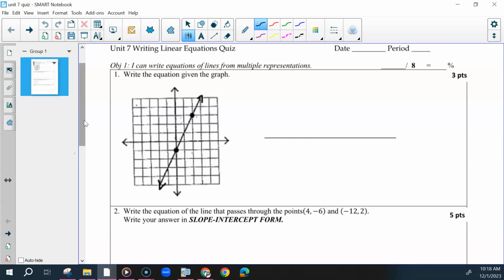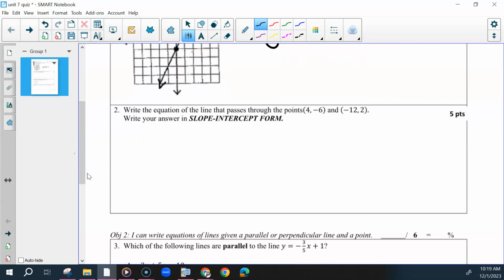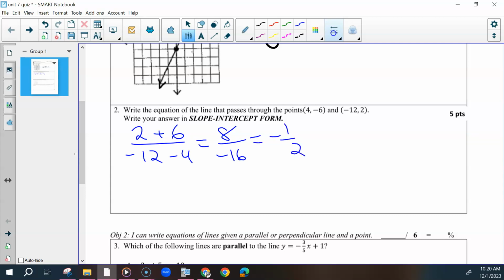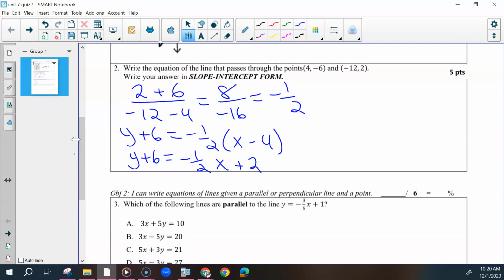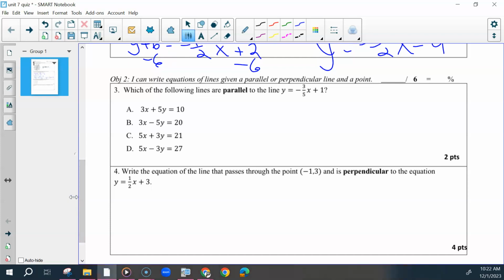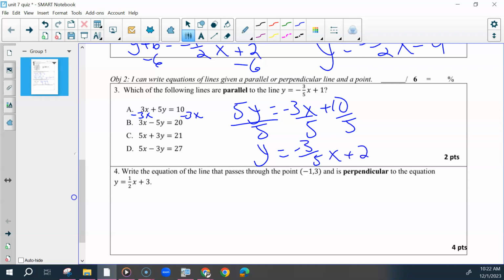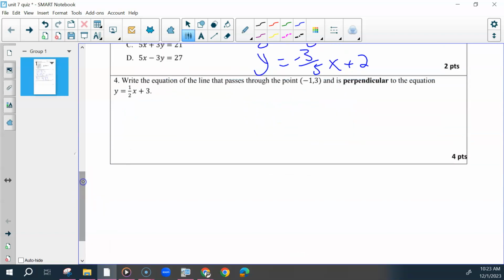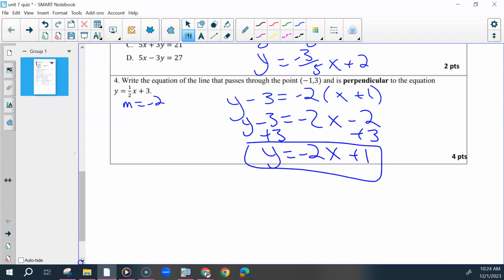Adv. Alg 1 5th 12-1